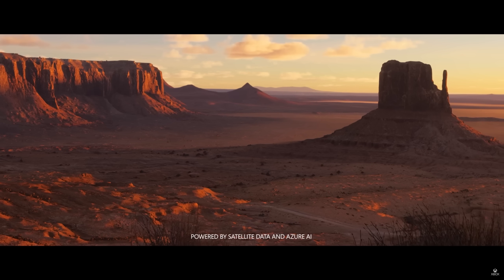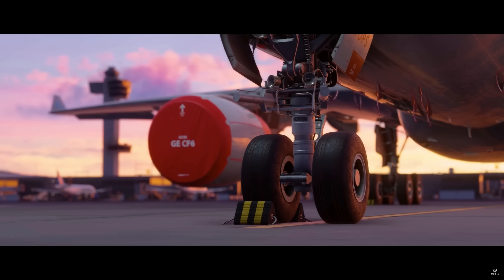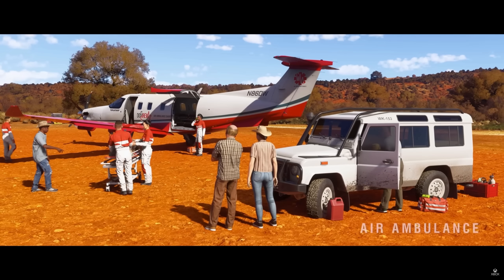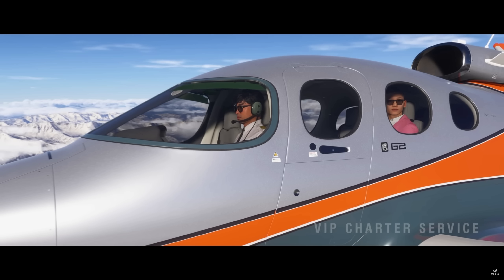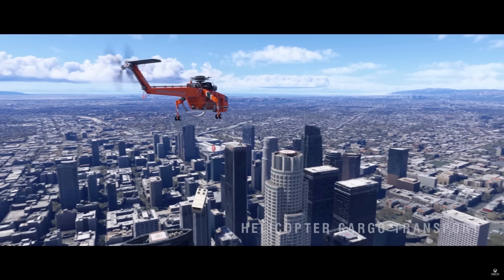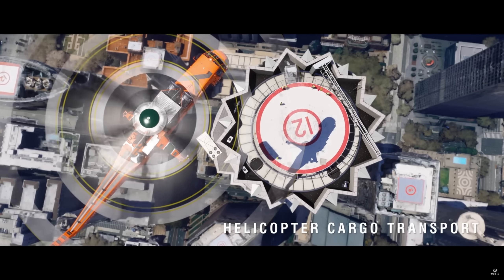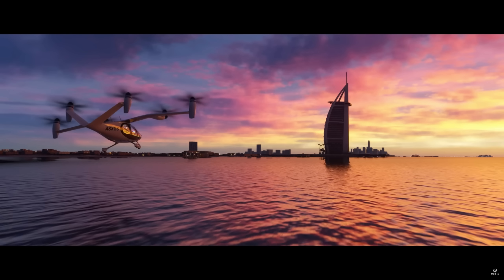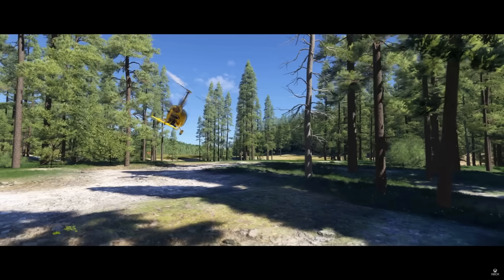Get Ready! Microsoft Flight Simulator 2024 Full Trailer #2 Breakdown!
They have released the second trailer for MSFS 2024! Let's break it down! @MicrosoftFlightSimulator